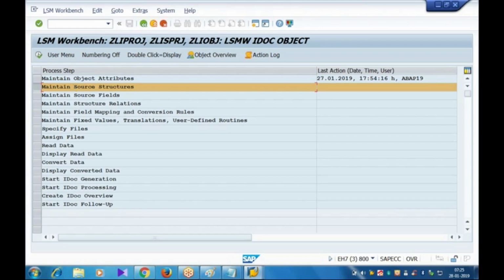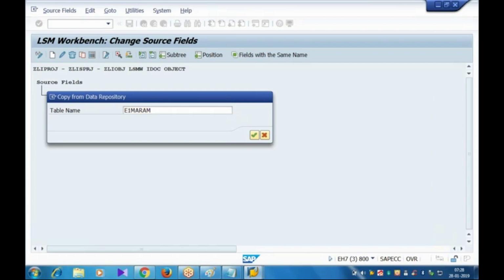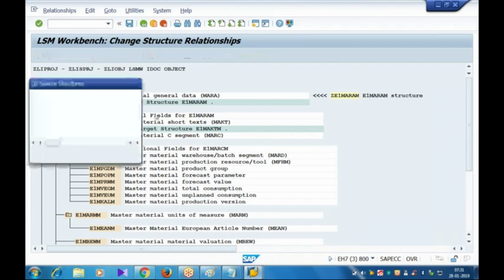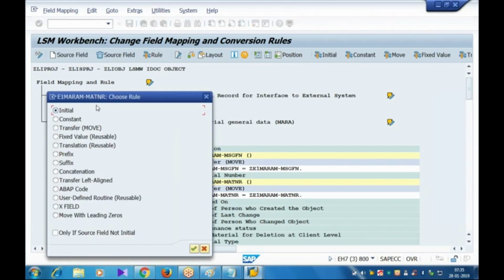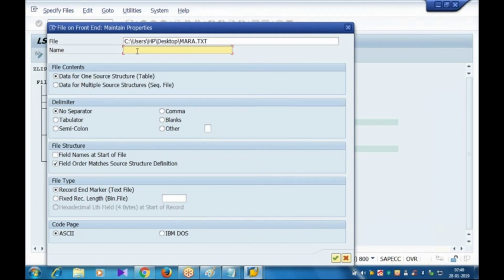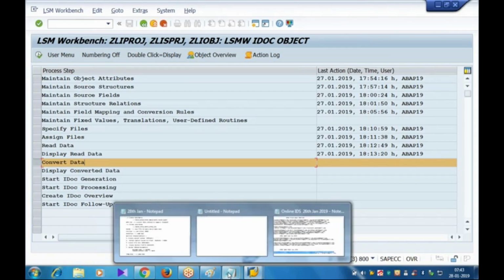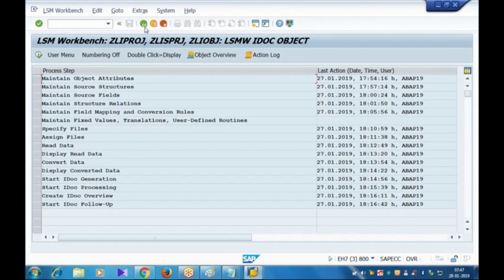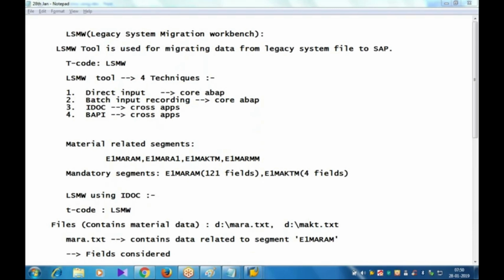Cross Apps Lsmw Part 3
In this video, we will be discussing SAP Lsmw and how they can be used to enhance the standard SAP functionality to meet specific business requirements. We will cover the basics of Lsmw, how they are implemented  in SAP ABAP. Additionally, we will go through real-life examples to help you understand the practical applications of functional exits. This video is intended for SAP ABAP developers, consultants, and anyone looking to learn about Lsmw Development